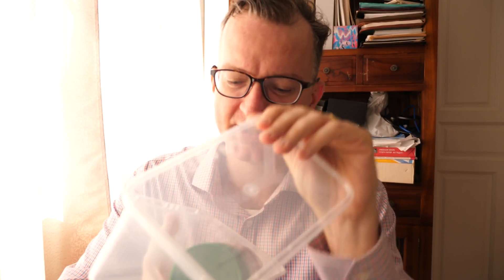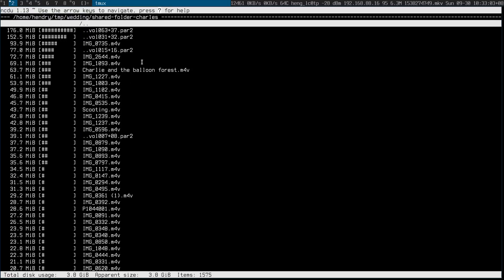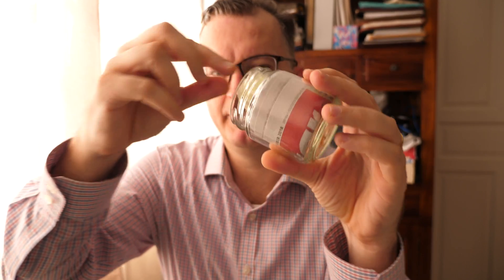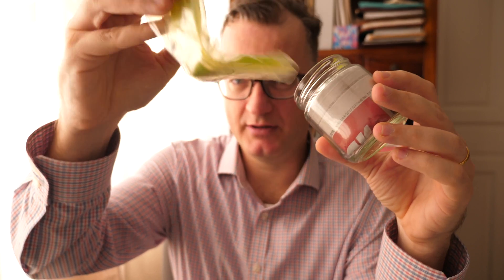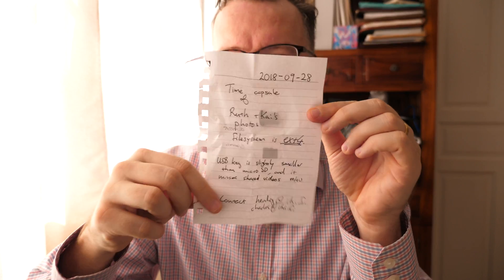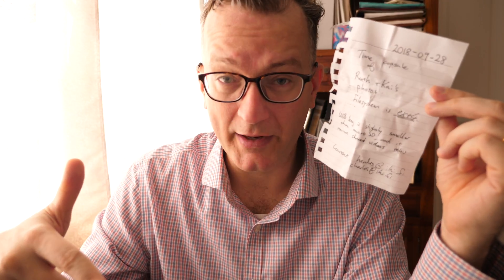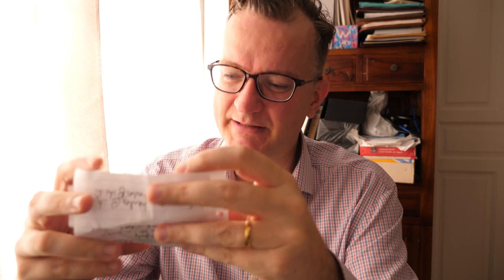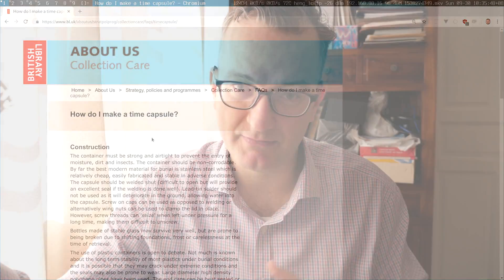Time capsule project 2028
I used which is packaged as in Archlinux

I formatted the disks with ext4 which can't be read very easily on MacOS or Windows. Sigh. Lowest common denominator exFAT was having issues with large files. Perhaps I messed up the FAT settings. Nonetheless I am confident ext FS will be around for around for a decade.